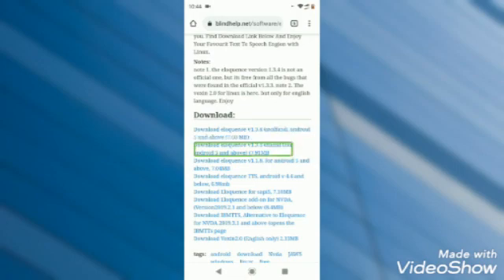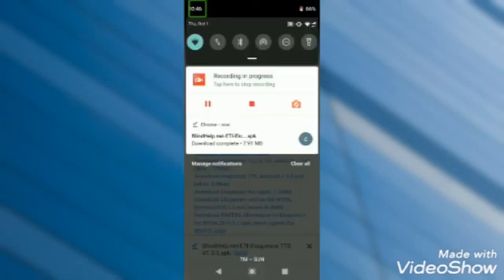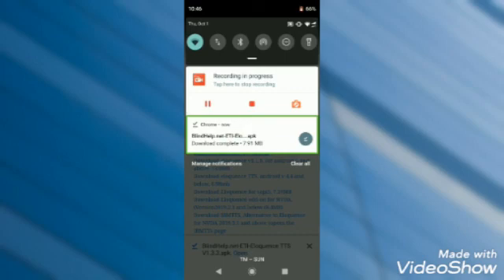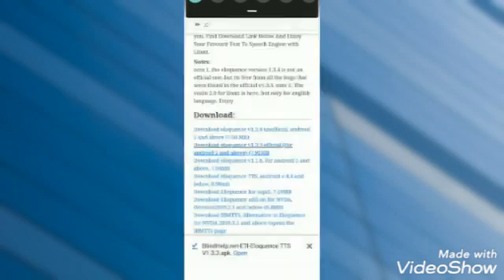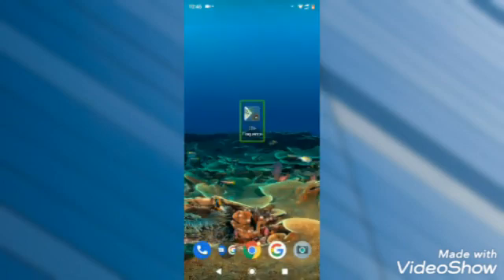How to download ETI-Eloquence TTS for Android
Thank you for visiting and continuously watching my videos.